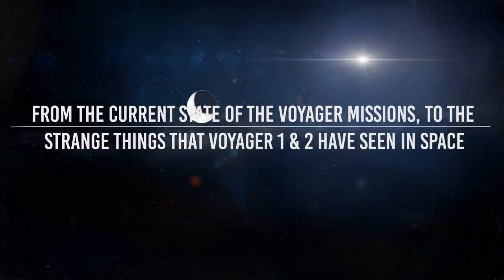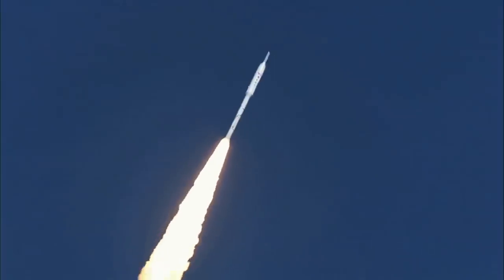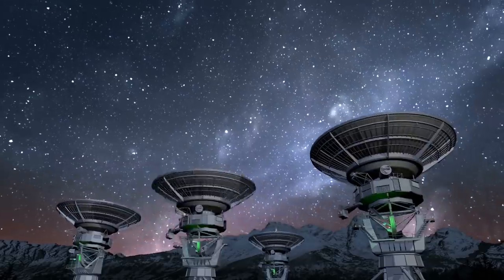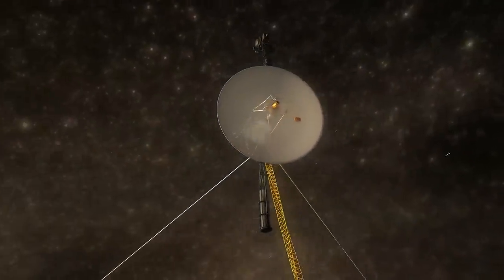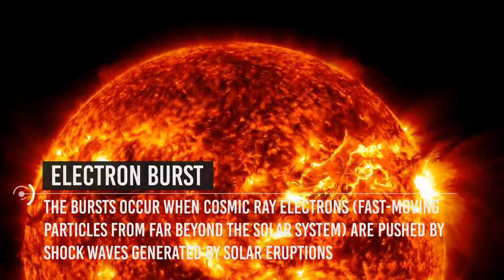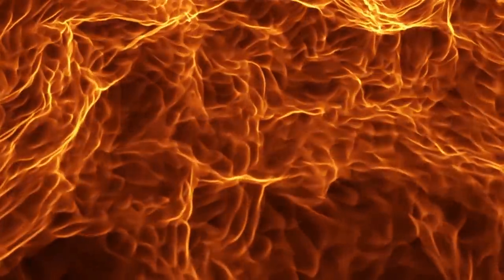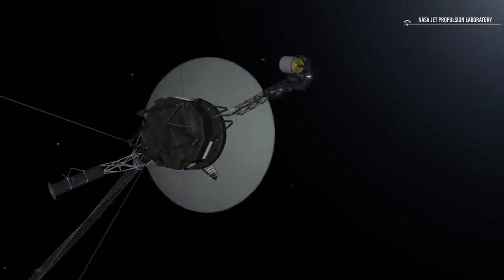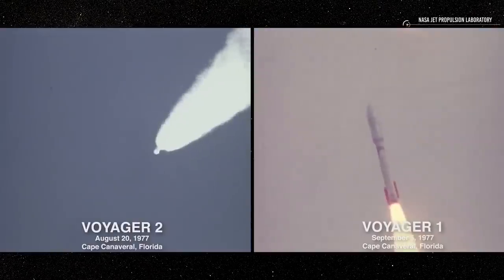What The Voyagers Have Detected In Space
From the current state of the Voyager missions, to the strange things that Voyager 1 & 2 have seen in space, and more! Join us as we show you What The Voyagers Have Detected Out In Space!
Before we talk about all that has been found by the probes out in space, we honestly need to go and talk about what these devices are, how they work, and how we communicate with them.
For those that don't know, Voyager 1 is a probe that humanity sent out to observe the universe at large, and it's currently well past Pluto and has shown us many things about our solar system. In 2017, it was set at around 138 AU's from our planet. AU means "Astronomical Unit", which in this case means the distance from the Earth to the Sun. So 138 AU's means that it's 138 times far than the Earth is from the sun right now. That's a really big number. Over 12 billion miles to be exact. That's the farthest anything from man has traveled in space.
One of its crowning achievements was a photograph showing a set of sunbeams, and in one of those sunbeams was earth. It was a dot. A dot in a grander scale photograph of our solar system. That's how small we are in the scale of our system when you look from the outside in, we are a dot. An epic dot, but a dot no doubt.
As for Voyager 2, despite it launching BEFORE Voyager 1 (by 16 days), it was set on a similar mission to explore the solar system.

Credits: Ron Miller
Credits: Mark A. Garlick / MarkGarlick.com
Credits: Nasa/Shutterstock/Storyblocks/Elon Musk/SpaceX/ESA/ESO
Credits: Flickr

Video Chapters:
00:00 Introduction
00:31 What are voyagers?
02:45 Deep space network
03:36 The hum
05:29 Electron bursts
07:05 Radiation bursts
08:11 The wall of fire
09:11 Why this is important?
10:01 Conclusion